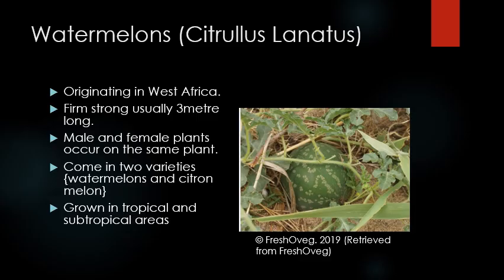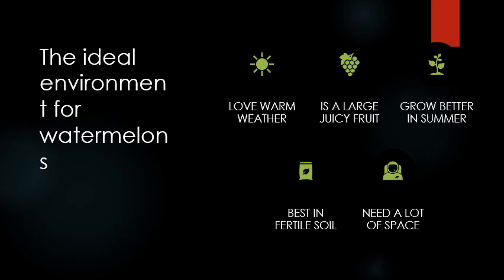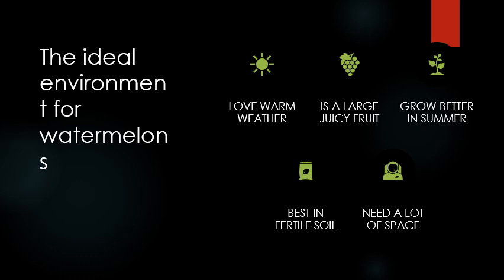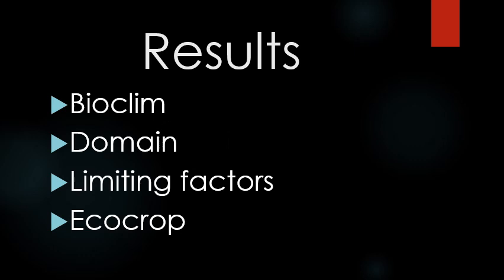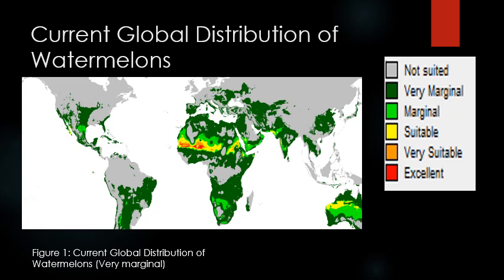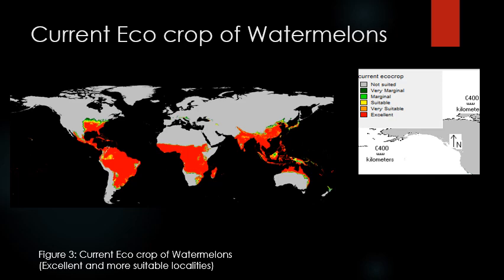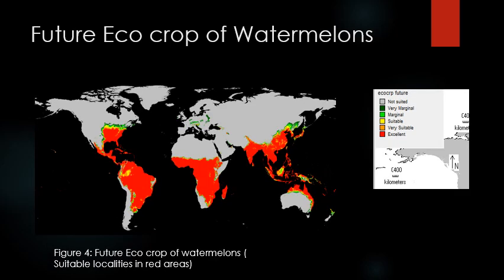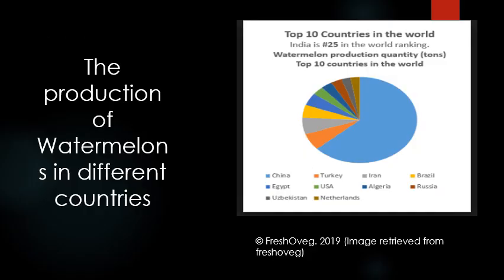Watermelons as well as Food Security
ESS221 project